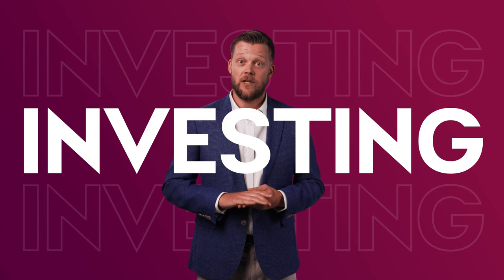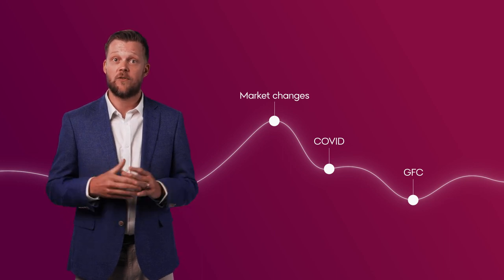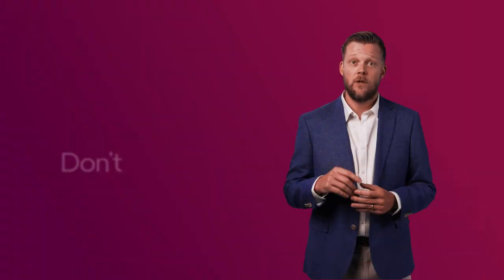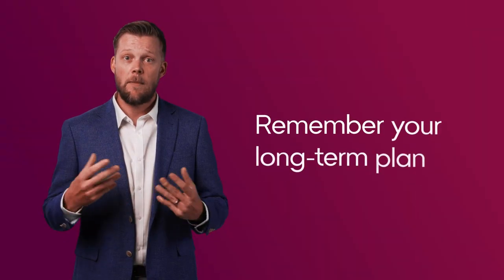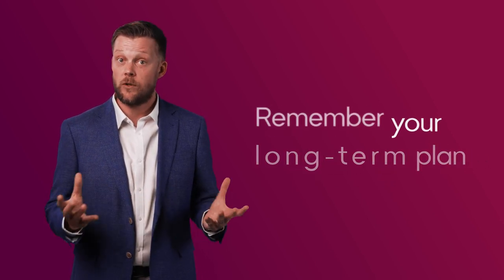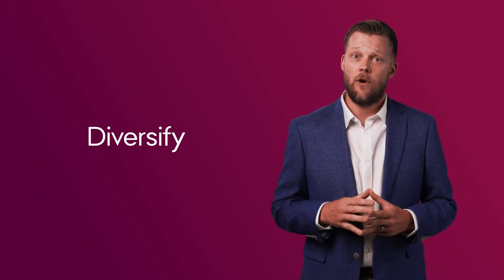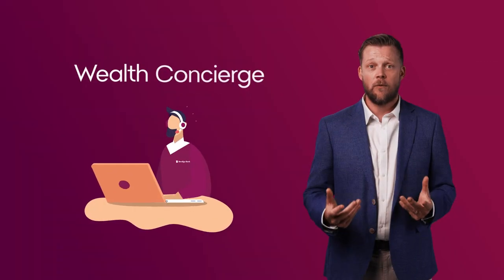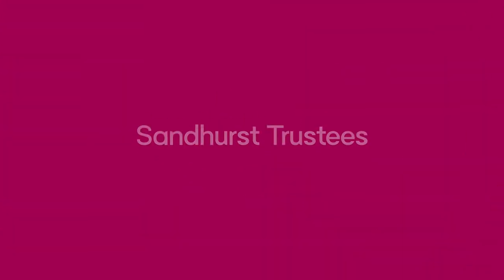Understanding market volatility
To understand market volatility, let’s first discuss the concept of investing. Different to a savings account at a bank, investing involves the purchase of assets with the intention that their value increases over time.

Managed funds are issued by Sandhurst Trustees, a subsidiary of Bendigo Bank.